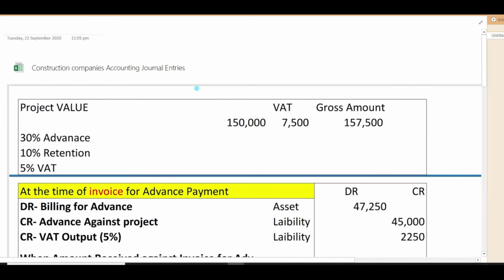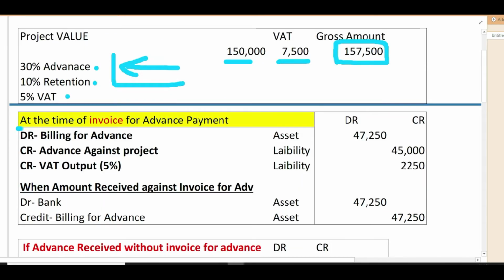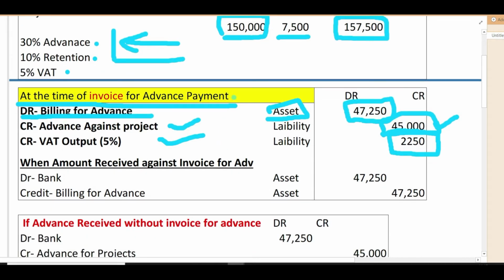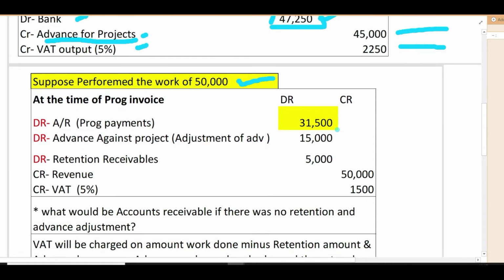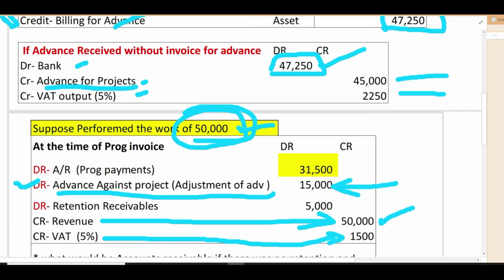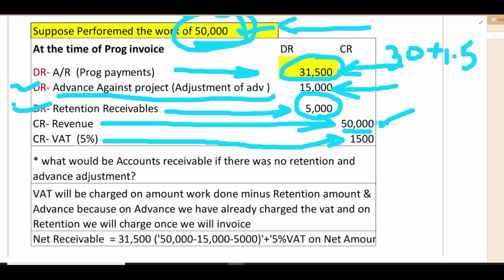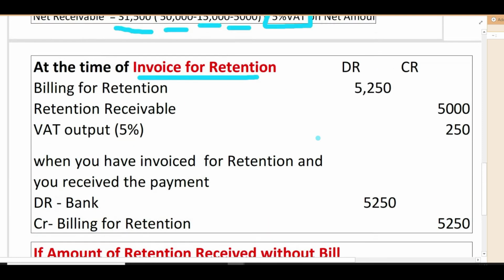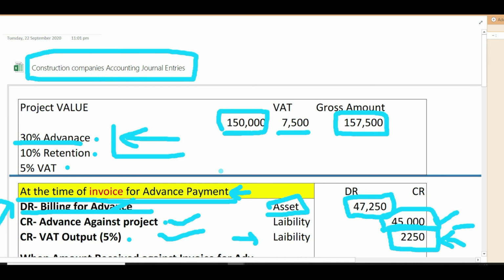How to make Journal Entries for Construction Contracts |Construction Accounting Journal entries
Journal Entries for Construction Contracts Explained with examples.